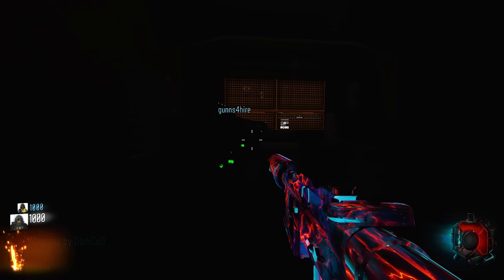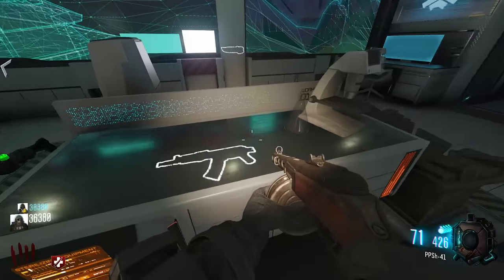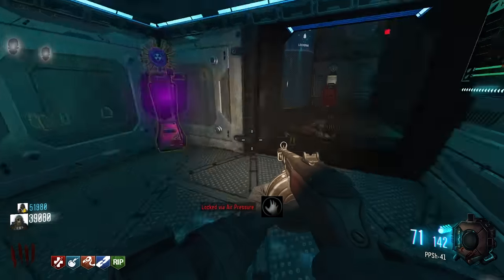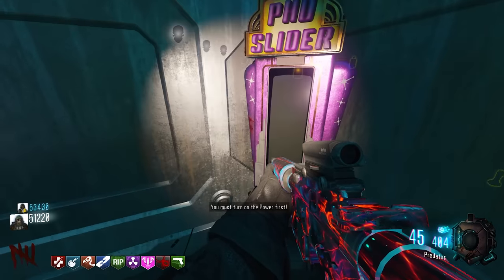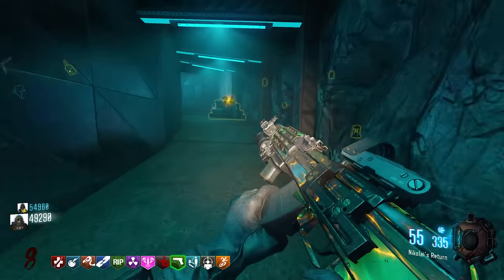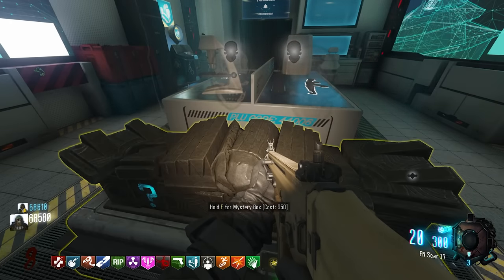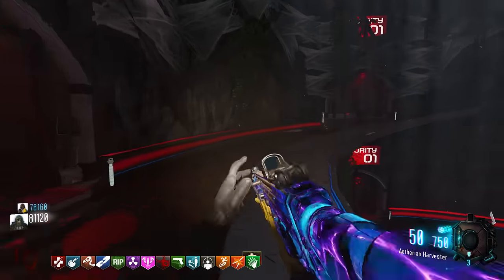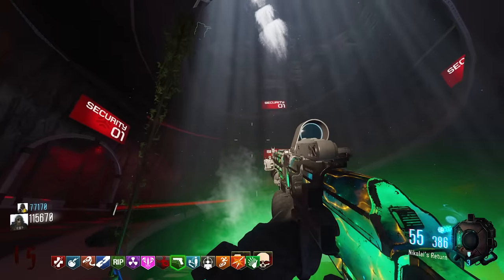SCAPPARE ZOMBIES ...Call of Duty Zombies